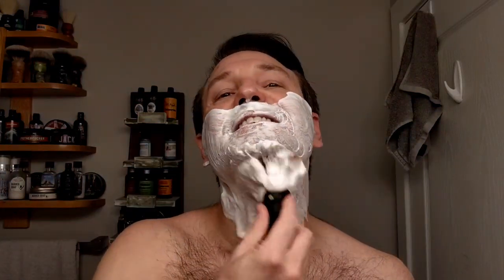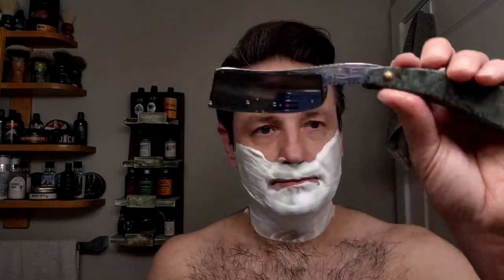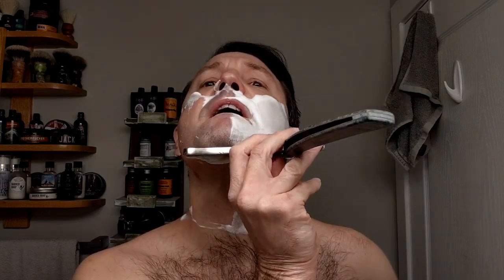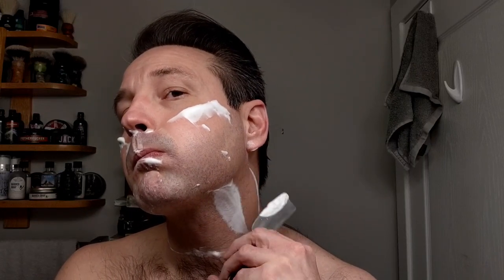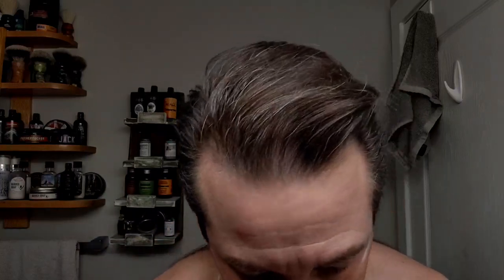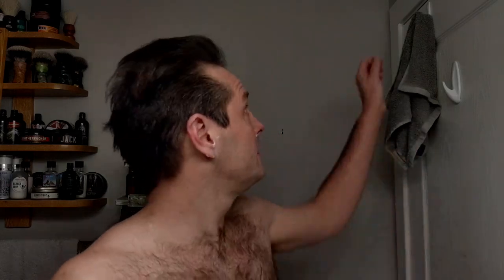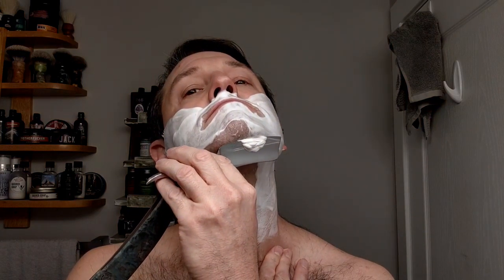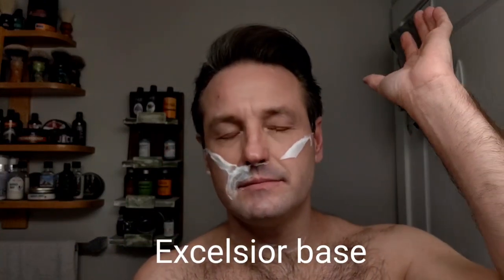"Hallows" Eve Shave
Soap: Barrister and Mann Hallows
Brush: Frugal Shave 3D Printed Lightsaber Handle, 24mm Blood Knot
Bowl: Thirsty Badger Mini Ceramic
Razor: ALE 9/8 ½ Hollow Straight Razor
Aftershave Splash: Barbedeaux
Aftershave Balm: Barrister and Mann Hallows

Happy Shaving!

Frugal Shave